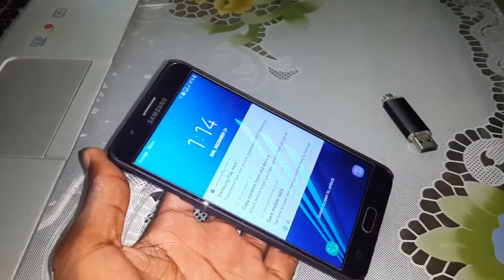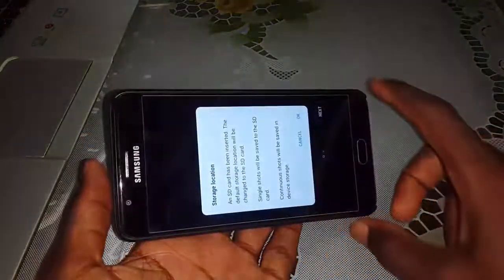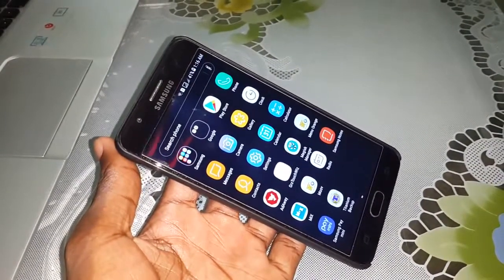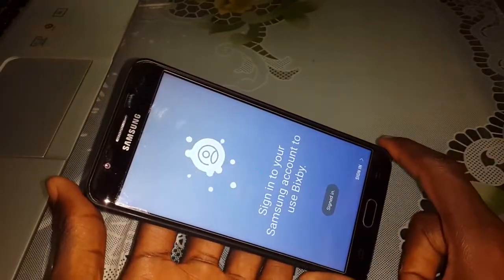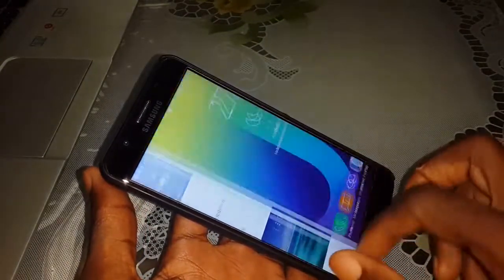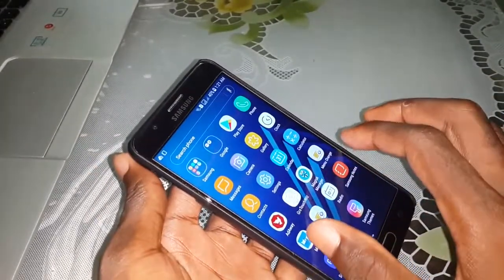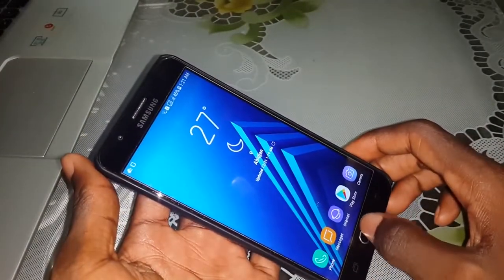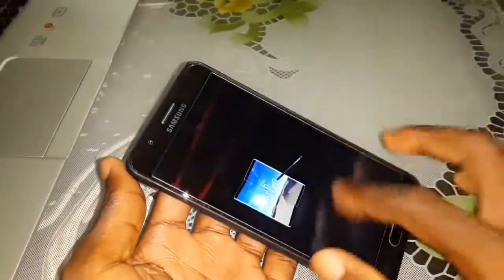POWER ROM V2 For Galaxy J7 PRIME : TEST REVIEW - BIXBY